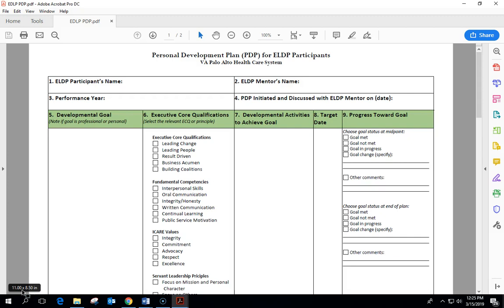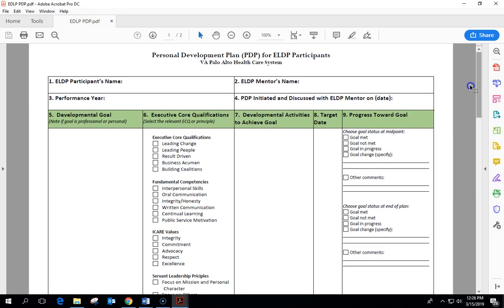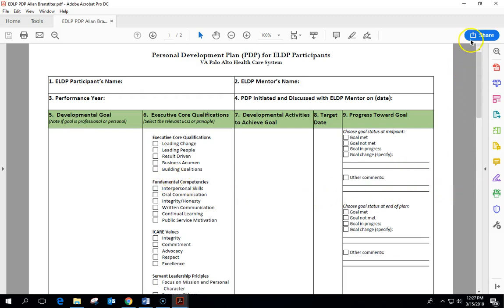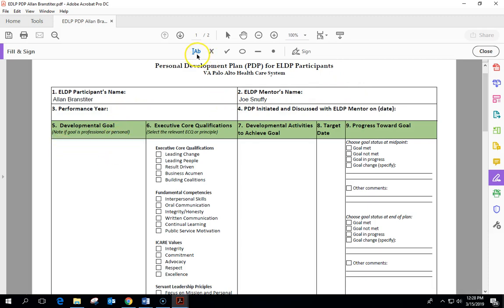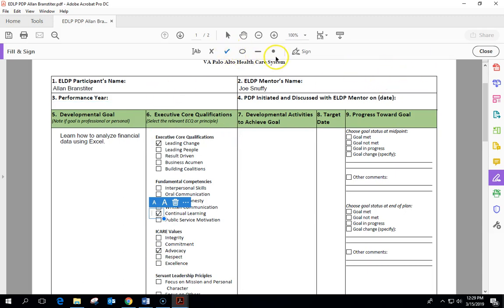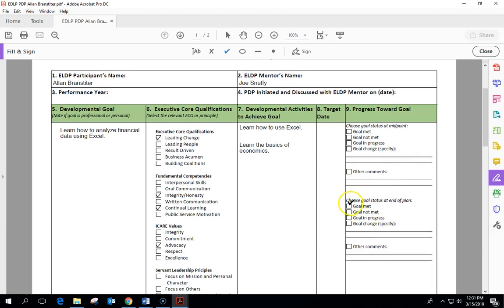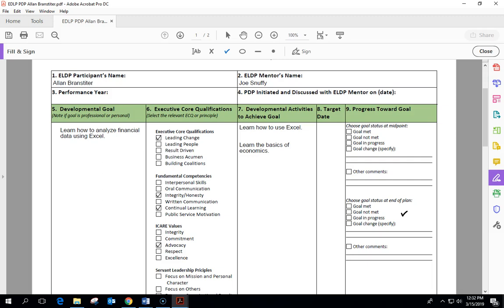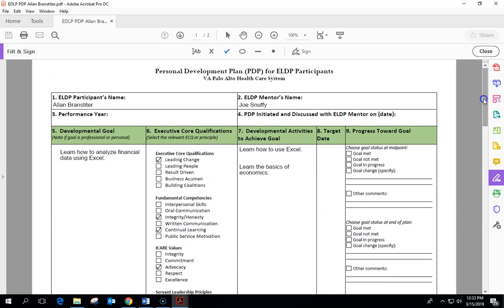PDP Form Orientation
This video shows you how to open, save, and fill out your Personal Development Plan (PDP) with your mentor.